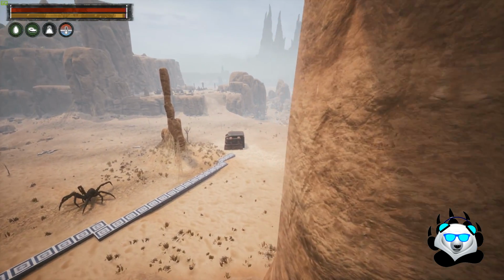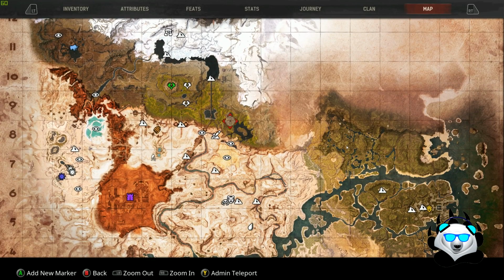TOP 5 BEST Spots to Build Conan Exiles 2019!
If you want to support me to make more videos click this